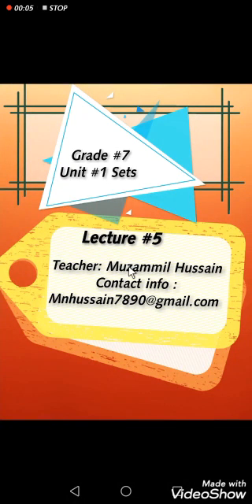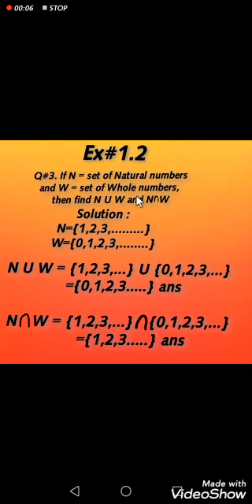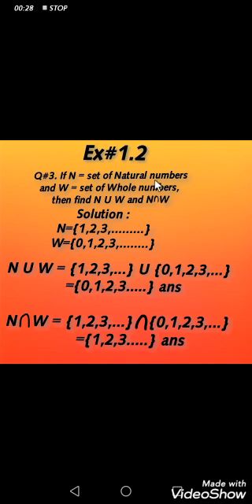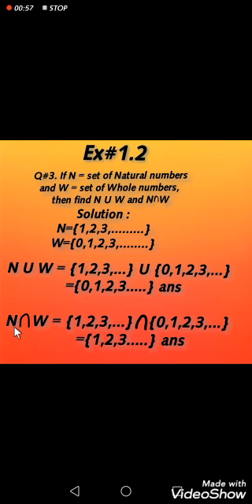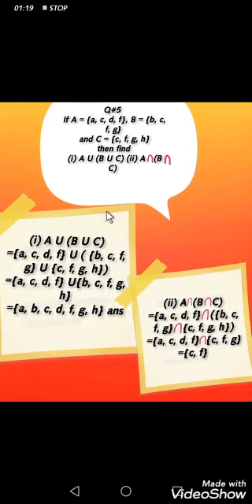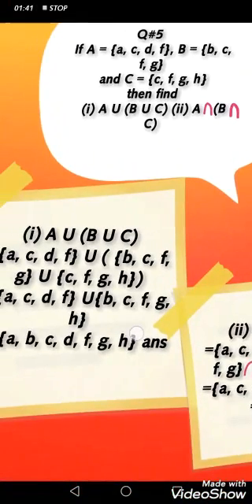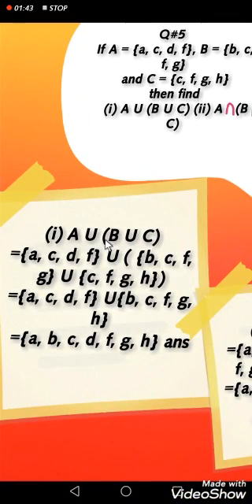Grade 7 Math Lecture # 6